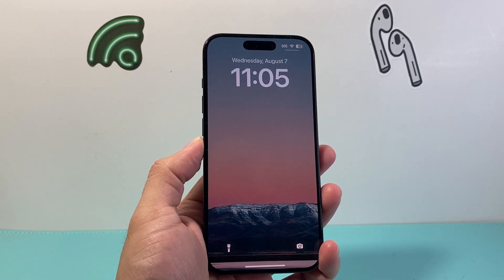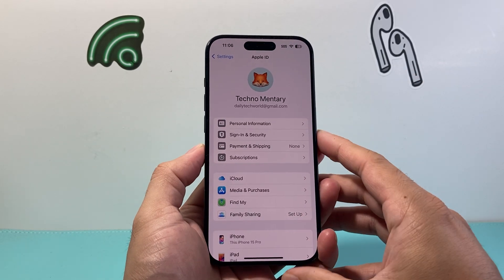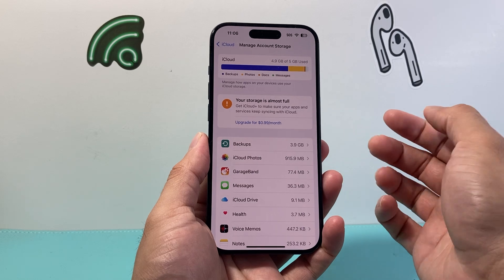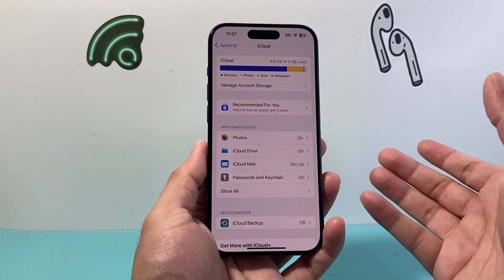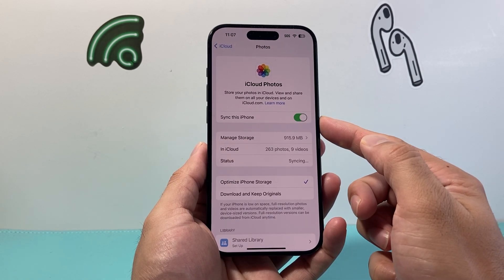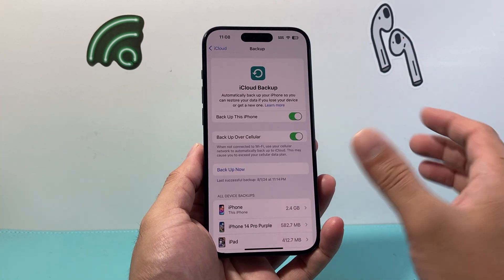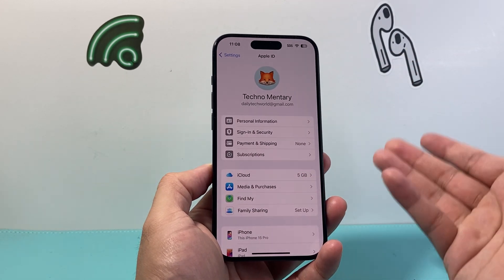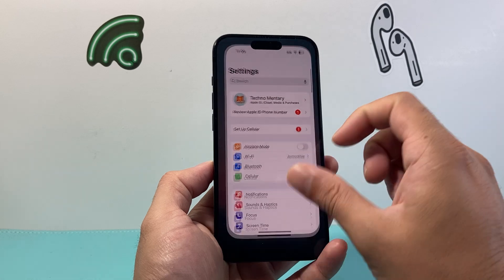How to Use iCloud on iPhone or iOS Devices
What is iCloud? In this video we explain what iCloud is and how to use it on your iPhone or any Apple iOS device like iPad, MacBook, Apple Vision, Apple Watch, etc.